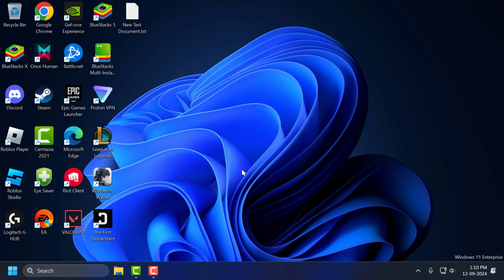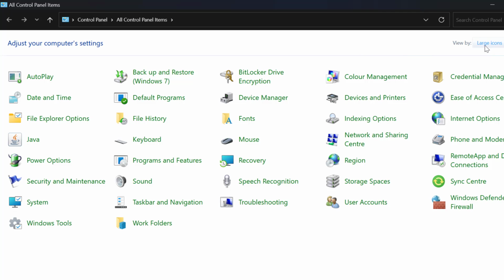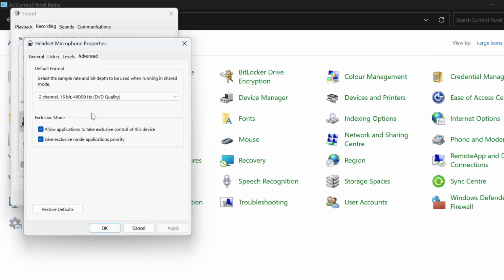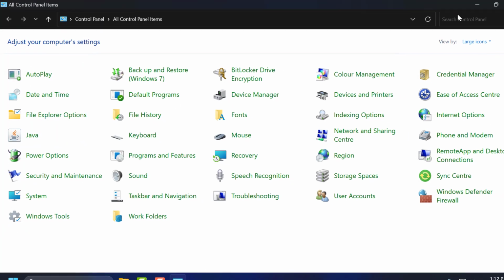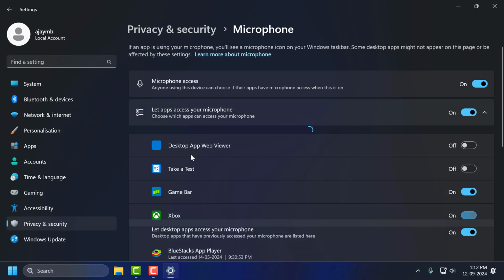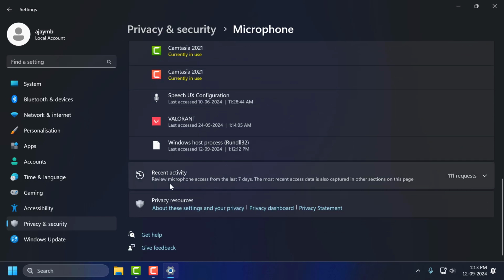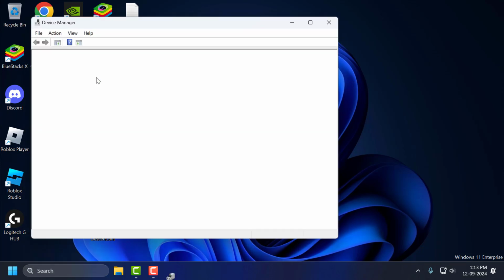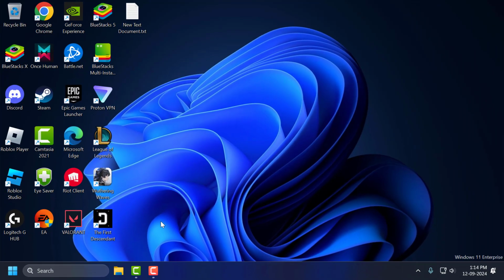How to Fix Headset Mic Not Working in Windows 11 | Fix Headphone Not Detecting When Plugged In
If your headset mic isn’t working or your headphones aren’t detected in Windows 11, it’s likely due to driver issues, incorrect sound settings, or hardware problems. To fix it, check if your audio device is set as the default in Settings , System , Sound, update or reinstall audio drivers, and ensure the correct input/output device is selected. Additionally, verify that the headset is properly connected and functioning on other devices.

00:00 Intro
00:14 Solution 1
01:17 Solution 2
02:08 Solution 3
02:47 Solution 4

In This Video:
how to fix headset mic not working in windows 11
how to fix headphone not detecting when plugged in